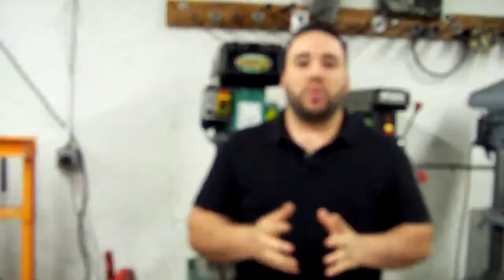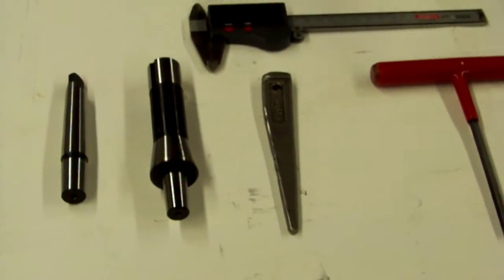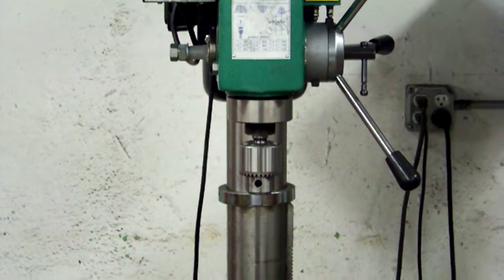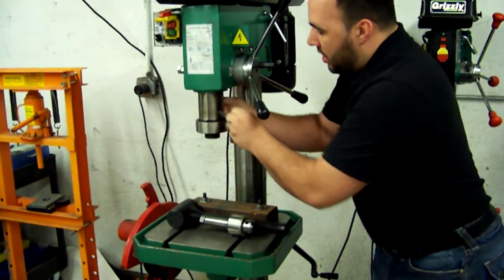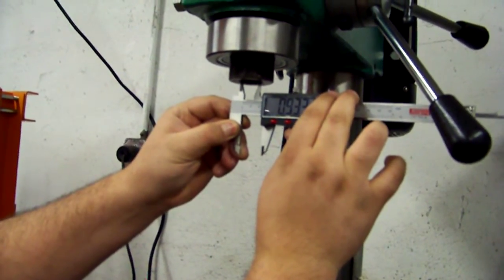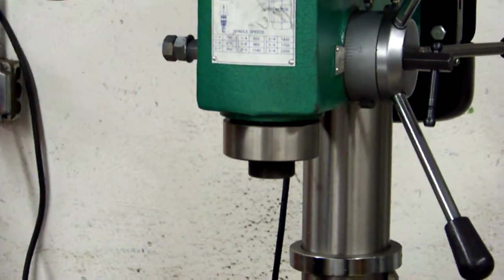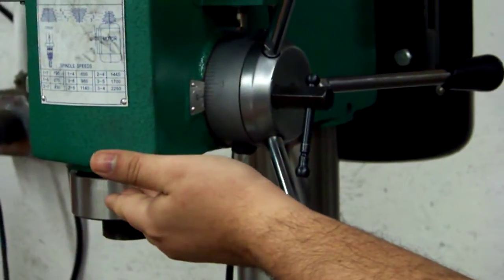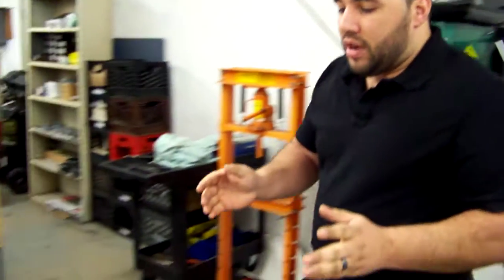AutoDrill - How to Measure a Drill Press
This video shows an AutoDrill, LLC tutorial of how to dimension your drill press or milling machine for purposes of an adapter when acquiring a multiple spindle head.  Please contact AutoDrill, LLC for a no obligation quotation for all your drilling needs.  You can contact them on the web at AutoDrill.com, Drill-HQ.com or email them at . You can also call them toll-free at or if your dialing internationally, you can reach them at 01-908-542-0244. They can assist you with any special needs or questions you may have.